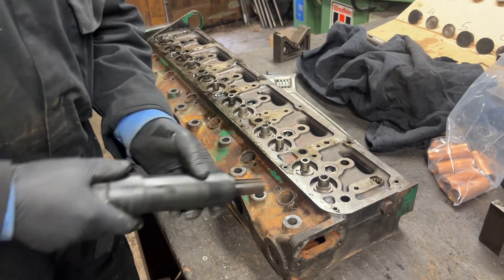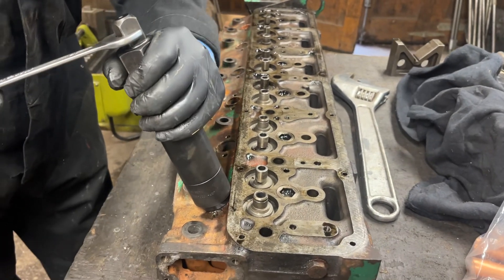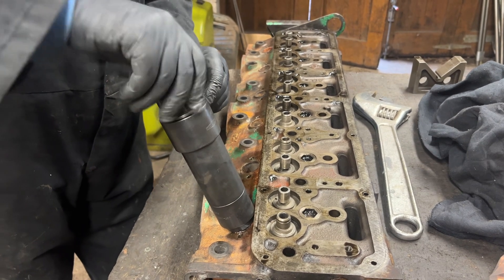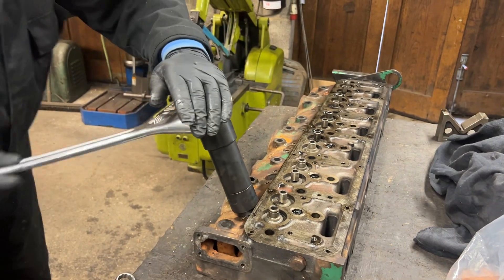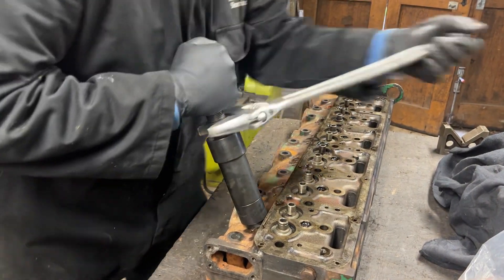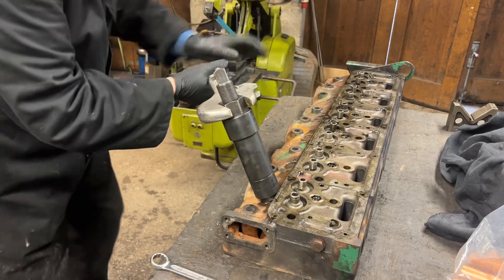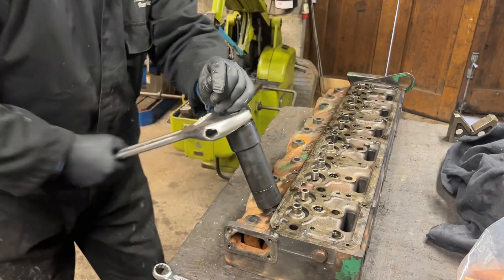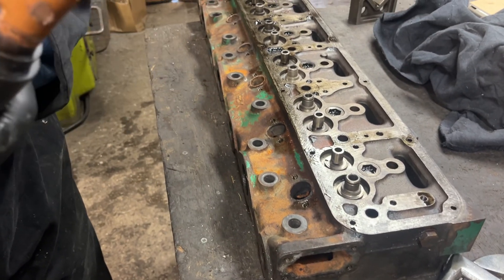Removing injector sleeves from a Leyland or BMC tractor cylinder head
This video shows how to remove the copper injector sleeves from either a Leyland tractor engine or from a BMC engine fitted in a Nuffield tractor.
Here we are using the proper service told to remove the injector sleeves.
This procedure is relevant for injector sleeves of the following part number: 37D2599, 86K1098, AMK330.
Here at Tractor Spare Parts we are able to offer a machining service where we can remove the old sleeves and fit new sleeves. We can even recondition the whole cylinder head if that is what you require. We also sell the parts if you wish to do it yourself.